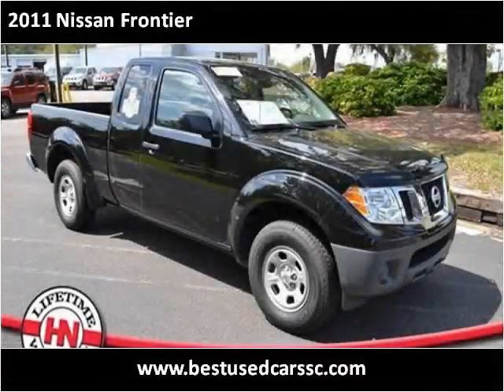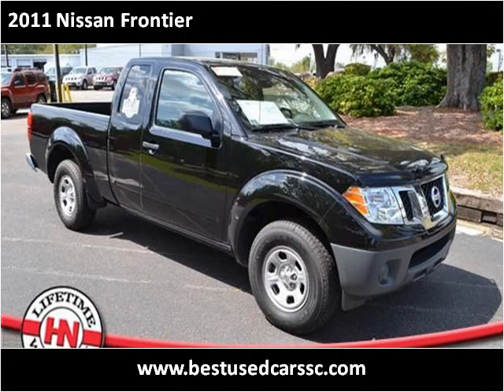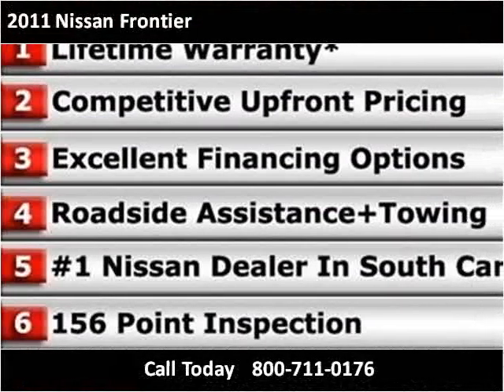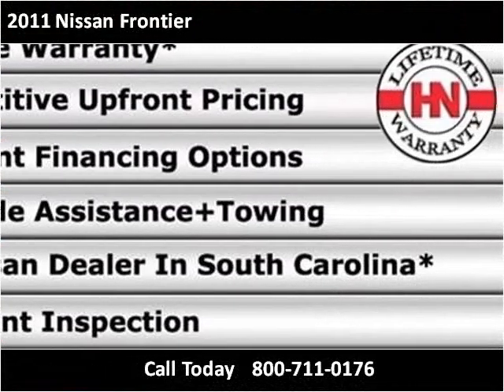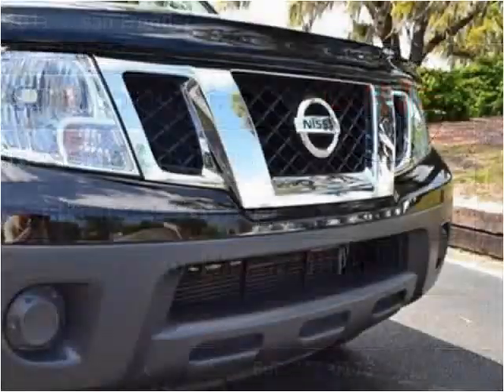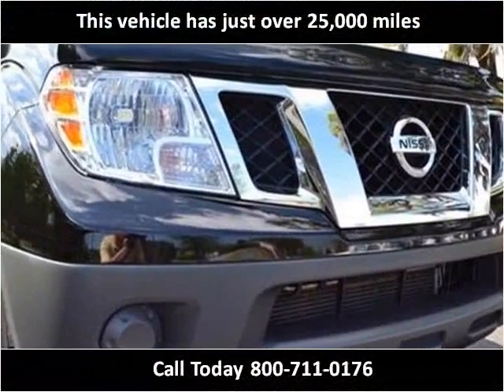2011 Nissan Frontier Used Cars Charleston SC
This 2011 Nissan Frontier is available from Hudson Nissan.